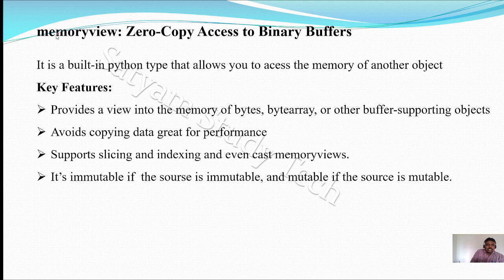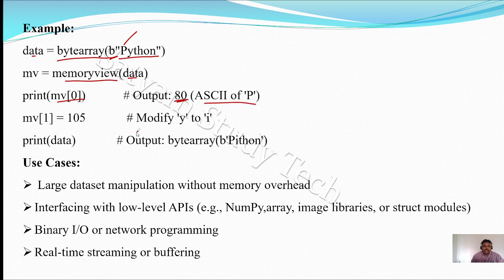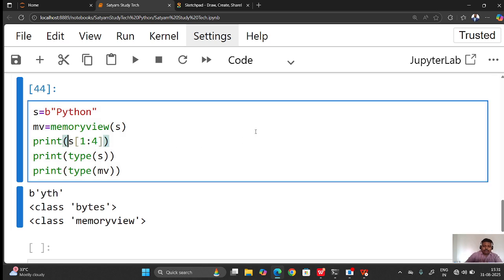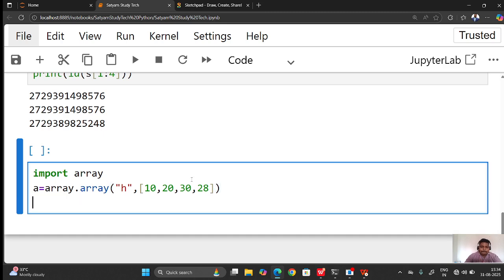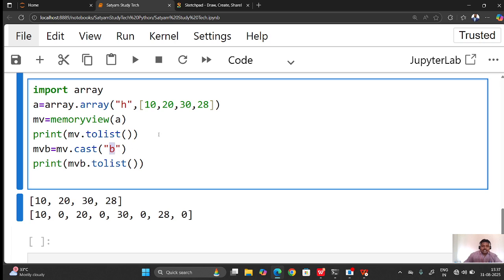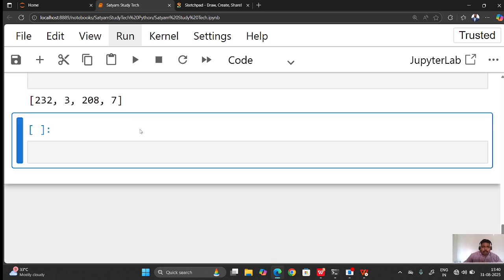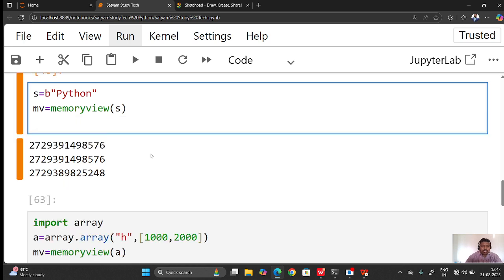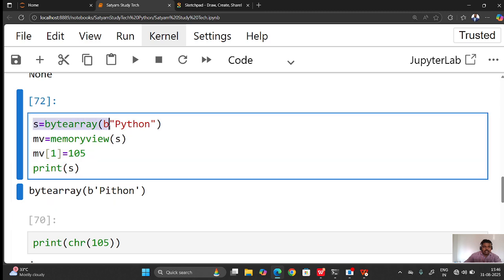MemoryView: Zero-Copy Access || Slice vs memoryview in python || Python Programming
memoryview: Zero-Copy Access

It is a built-in python type that allows you to acess the memory of another objectKey Features:Provides a view into the memory of bytes, bytearray, or other buffer-supporting objectsAvoids copying data great for performanceSupports slicing and indexing and even cast memoryviews.It’s immutable if  the sourse is immutable, and mutable if the source is mutable.

# memoryview: Zero-Copy Access
slice vs memoryview in python
memoryview data type in python